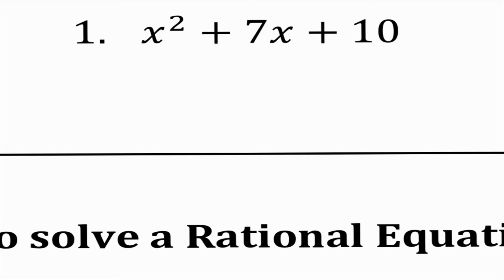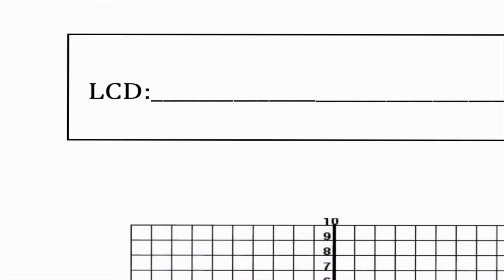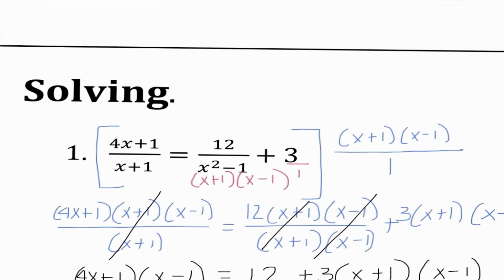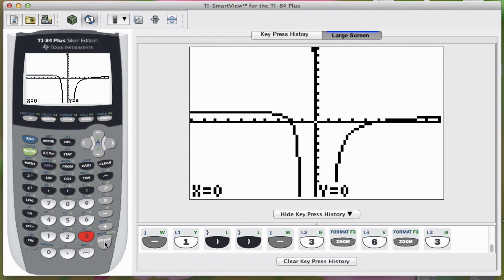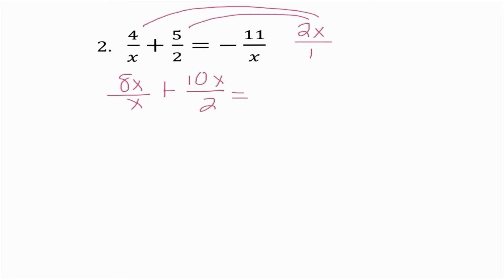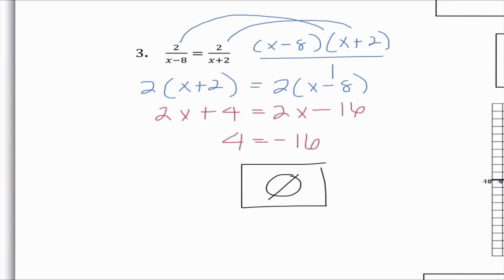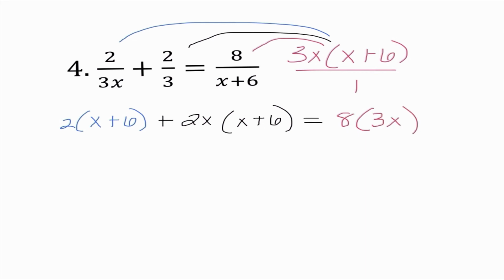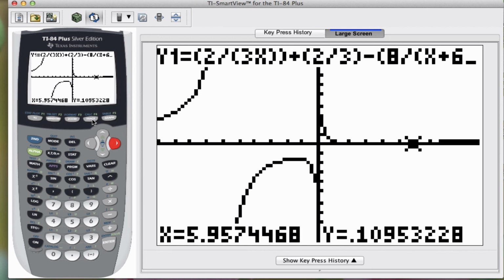L#55 Solving Rational Equations